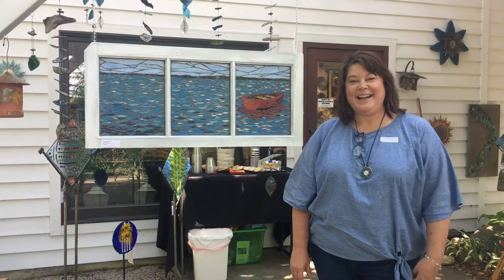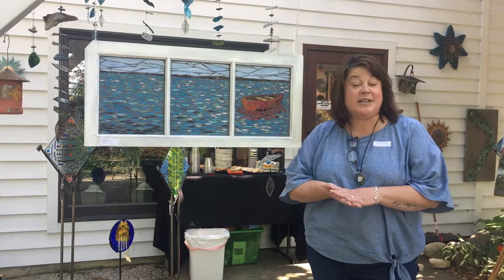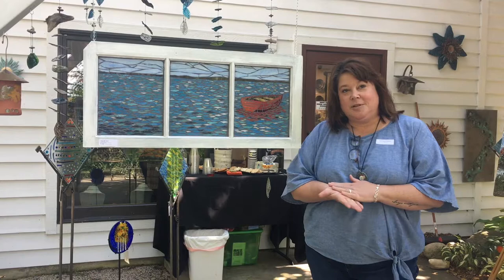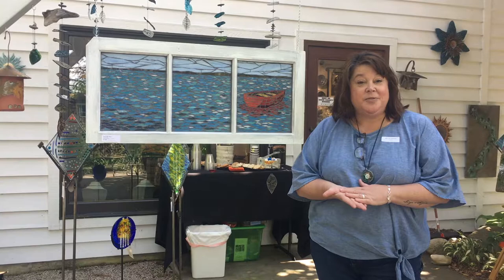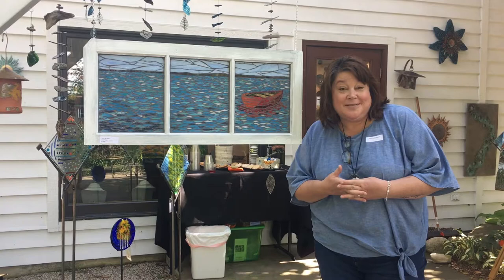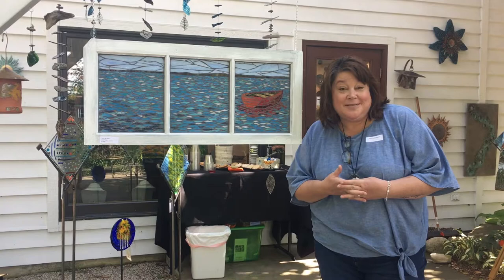Kellie Hanson, Mosaic Artist at Plum Bottom Gallery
Thanks for coming by for the Glass Show yesterday, Kellie Hanson! If you missed out on coming by for the reception to our Glass Show, check out this video of Kellie describing her process and the inspiration for her artwork.